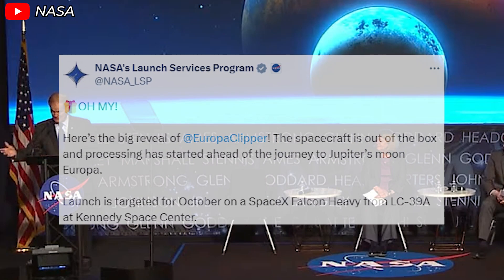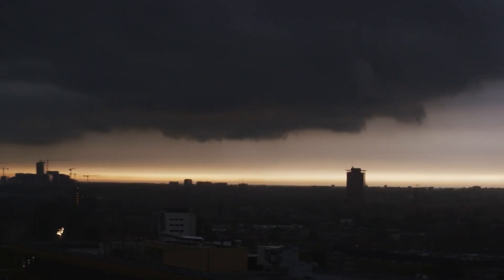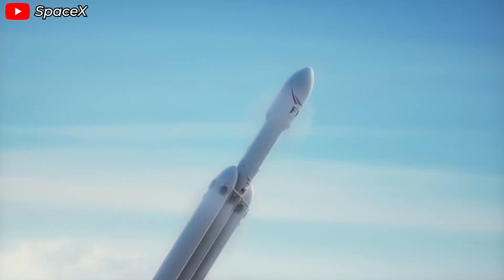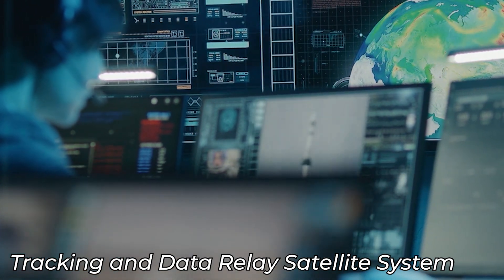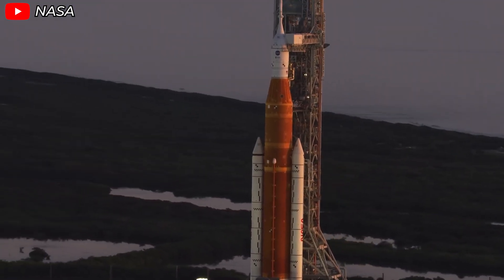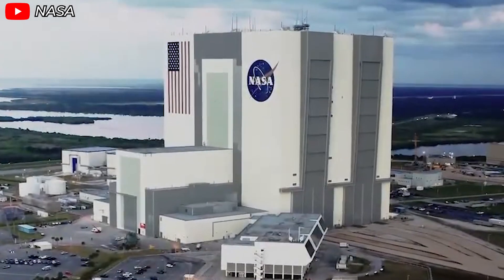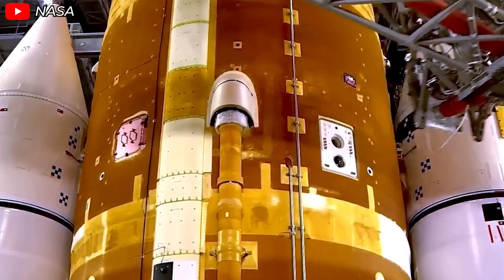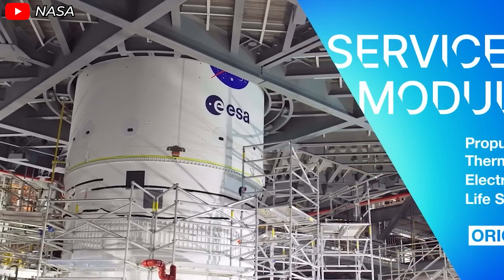Finally happened! SpaceX's Falcon Heavy to launch Europa Clipper...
On June 4th, nasa made a major announcement on X: “Here’s the big reveal of Europa Clipper! The spacecraft is out of the box, and processing has started ahead of the journey to Jupiter’s moon, Europa.” And now, on October 4th, look—it’s being wrapped in the fairing of SpaceX’s Falcon Heavy! nasa’s high-profile and critically important mission is about to launch atop SpaceX’s mighty workhorse!
Let’s dive into everything in today’s episode!
SpaceX is gearing up for one of the most critical—and arguably most expensive—Falcon Heavy missions to date: nasa’s Europa Clipper mission. This is expected to be one of the most significant space science missions of 2024. The spacecraft, developed by nasa's Jet Propulsion Laboratory (JPL), will travel to Jupiter’s moon Europa to study what is believed to be an ocean beneath its icy surface. If successful, this mission could unlock groundbreaking insights about the potential for life beyond Earth.
With a total development cost of up to $5 billion, Europa Clipper is one of nasa's most expensive projects. It’s also the third most expensive payload ever sent into space, that’s why nasa must take every possible measure to protect this invaluable cargo. That's precisely why we've seen a launch delay.
Originally, the mission was set to launch on October 10, 2024. However, concerns about the weather, particularly Hurricane Milton, which is forecasted to move from the Gulf of Mexico to the East Coast of Florida, surely impacting critical areas like Cape Canaveral and Merritt Island—home to nasa’s Kennedy Space Center—forced nasa to postpone the launch to ensure the safety of the payload.
Launch teams have already moved and secured the spacecraft in SpaceX’s hangar at Launch Complex 39A, and the center began hurricane preparation measures as early as this past Sunday.
nasa has yet to announce a new official launch date, but it’s predicted that the delay will be about a week. Well, we’ll have to wait a little longer to see nasa's Europa Clipper probe finally lift off.
However, this delay isn't something to worry too much about. While some types of missions have extremely narrow launch windows, requiring very specific timing, Europa Clipper offers more flexibility. SpaceX can launch the mission on any day in October, thanks to the Falcon Heavy’s powerful capabilities. In fact, the initial launch window has already been extended from October 30 to November 6—giving them over a week more.